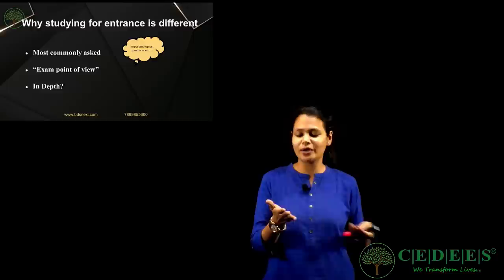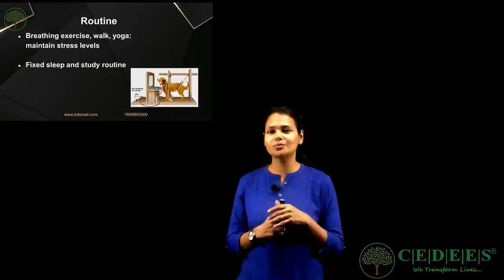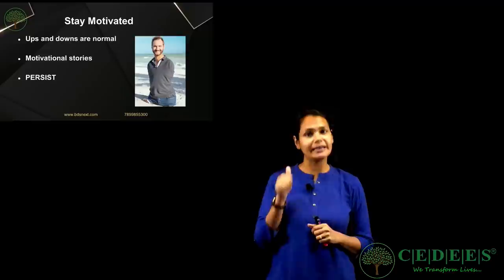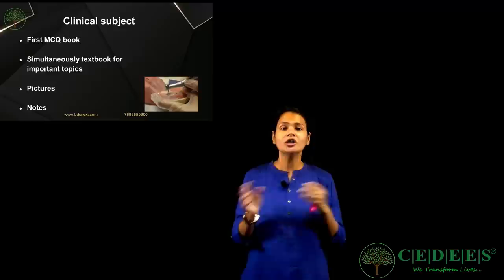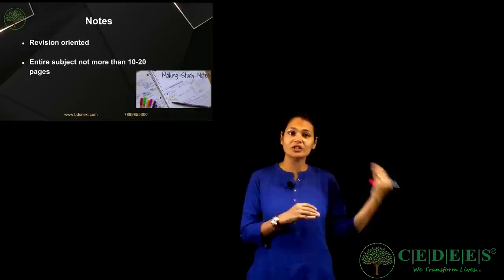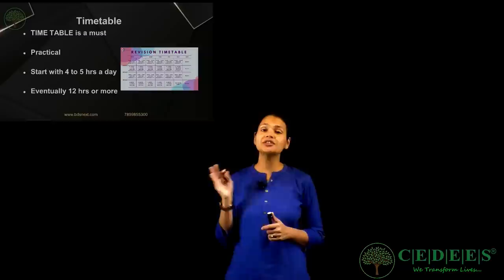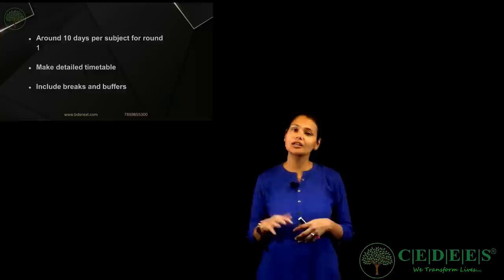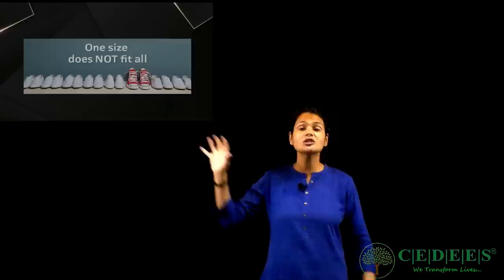How do we approach NEET-MDS preparation ? Basically, how should we study for MDS entrances?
Studying for entrance exam is like a sculptor working on his master-piece... Only an organized and smart mind can really help you all to top the Country.. Dr.Rucha has explained the basics of studying and how do we approach entrance preparation with confidence? Time-management, Good timetable are all very important. Lets learn !!

0:00 Introduction
0:50 Studying for an entrance exam-general tips
14:40 Studying basics vs clinicals
16:25 Which books to study
18:30 Notes making
 22:47 Making your timetable